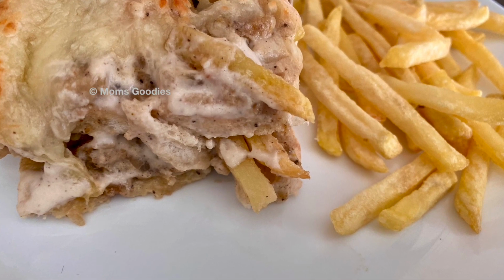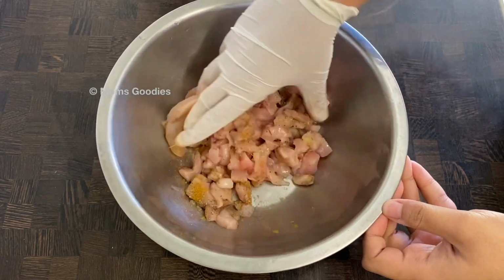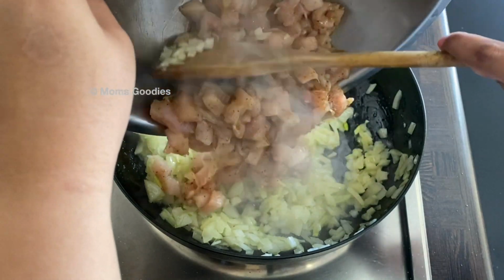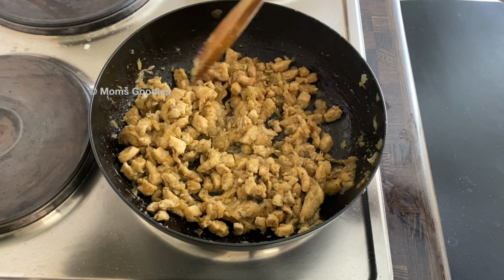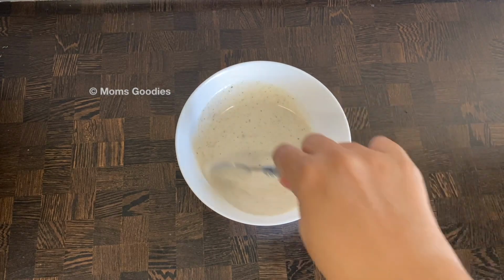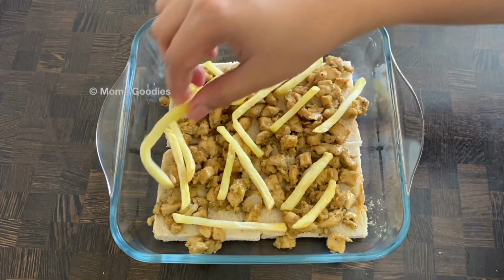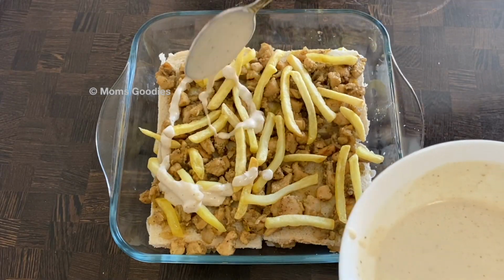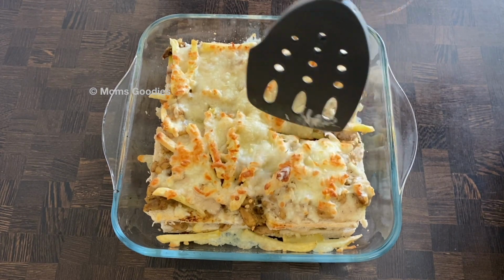Quick & Easy Chicken Shawarma Bake with Homemade Shawarma Sauce | Moms Goodies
Baked Chicken Shawarma.
This is a quick and easy recipe of Homemade Chicken Shawarma baked in the oven that you can make for lunch / dinner within a matter of few minutes.

Healthy Fruit Cake Recipe with No Sugar, No Alcohol, No Eggs & No Pre-soaking of dry fruits